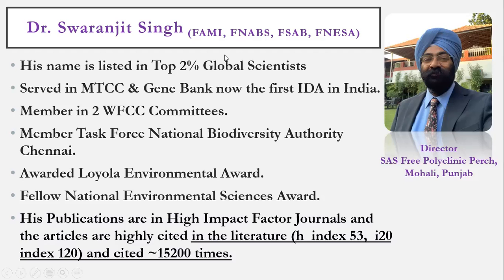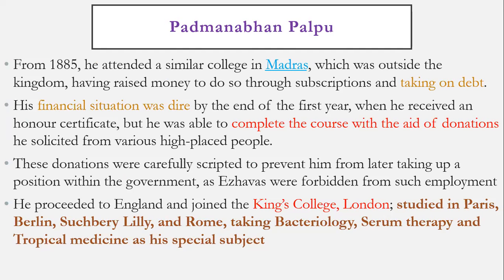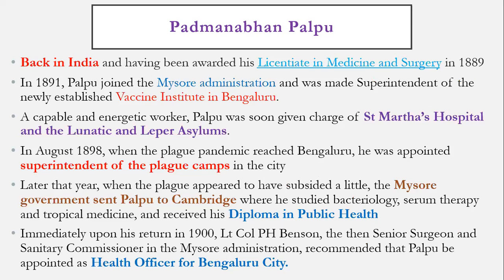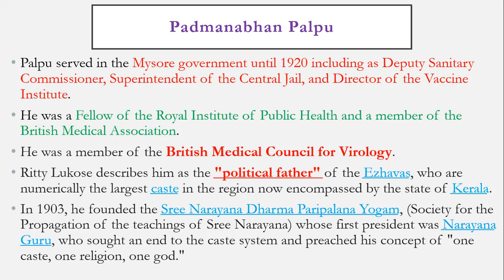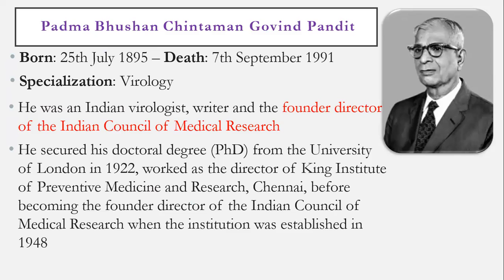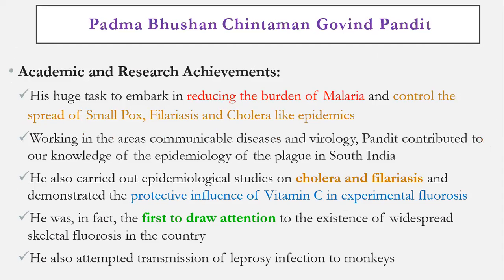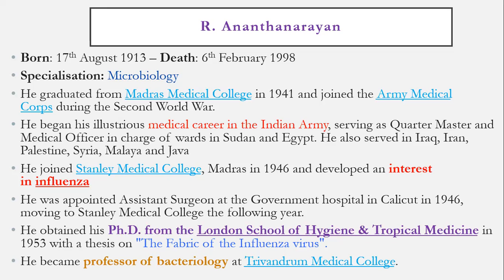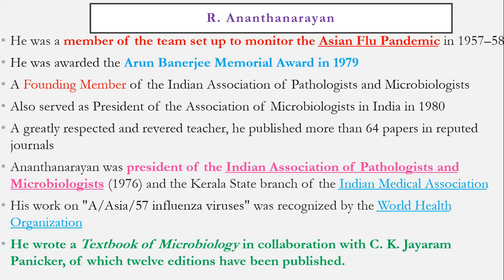"Pioneers in Microbiology in India".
B N Patel Institute of Paramedical And Science and Microbiologists Society, India
On the Occasion of Independence Day
Invites you to attend 12th Interactive session on

Time: Aug 25, 2022 03:00 PM Mumbai, Kolkata, New Delhi

Eminent Speaker
Dr. Swaranjit Singh (Director)
SAS Free Polyclinic Perch,
Mohali, Punjab

Coordinator
Dr. D. K. Acharya

Chief Patron
Dr. A. M . Deshmukh
President,
Microbiologists Society, India

Chief Patron
Dr. B. N. Patel
Managing Trustee & Secretary,
Sardar Patel Education Trust

Patron
Dr. Arpita Arorah
Director,
B. N. Patel Institute of Paramedical and Science, Anand